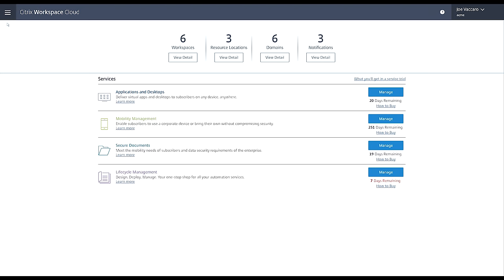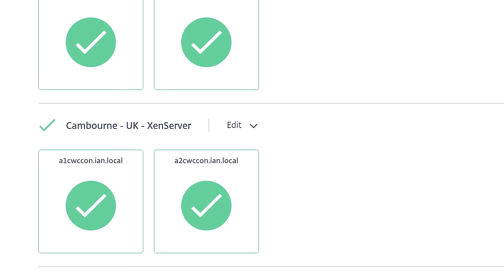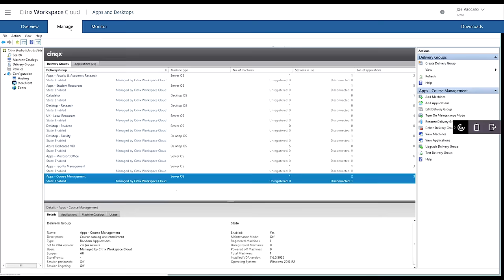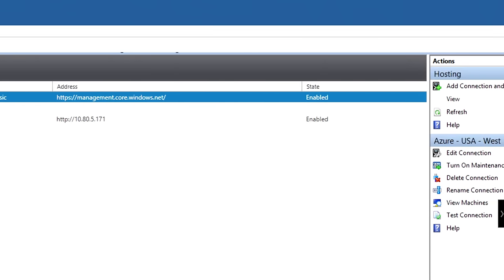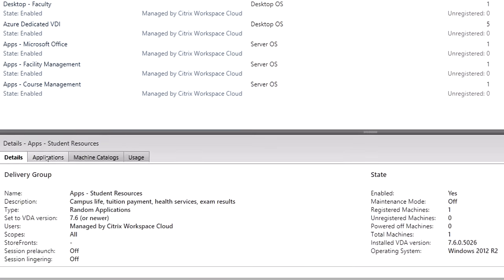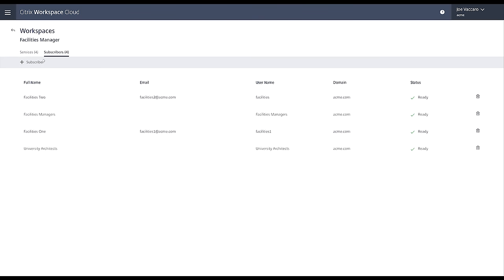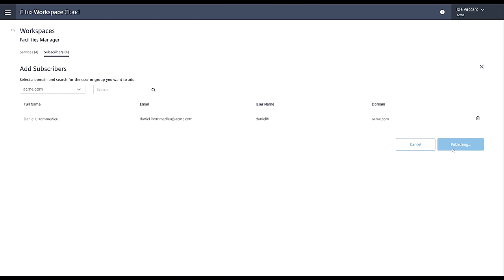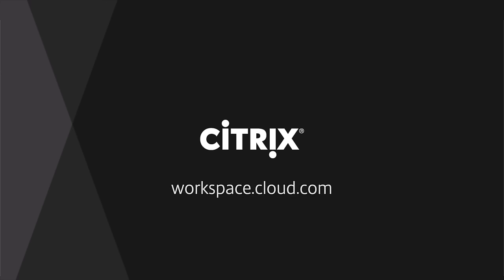Demo: Citrix Cloud XenApp and XenDesktop Service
Update: Citrix Workspace Cloud is now named Citrix Cloud and the Apps and Desktops Service is now called XenApp and XenDesktop Service.